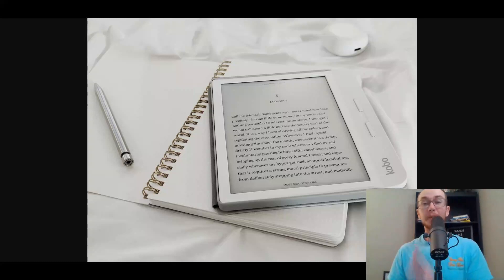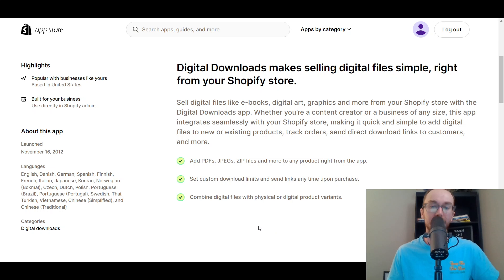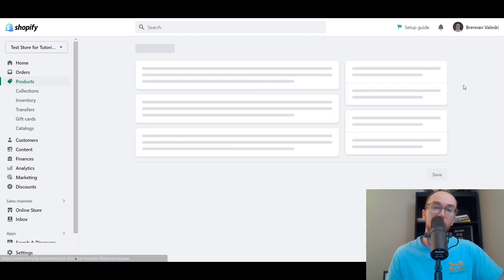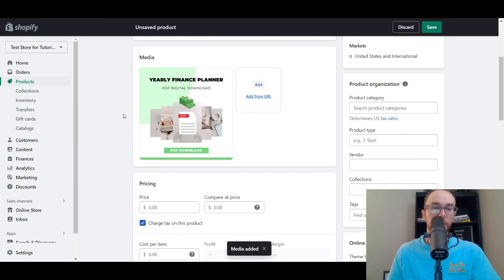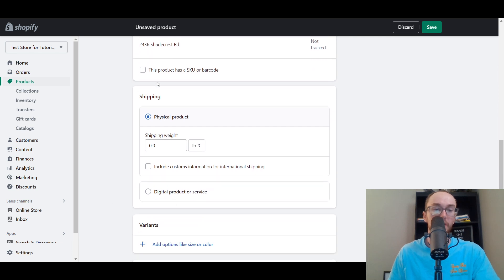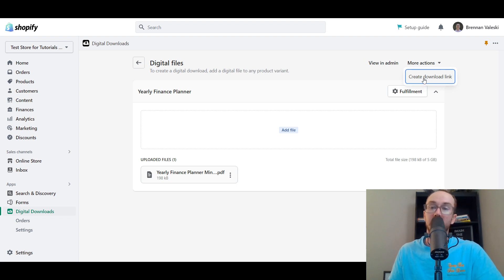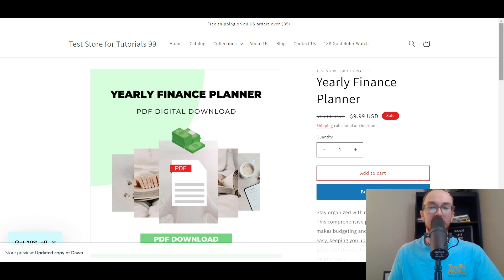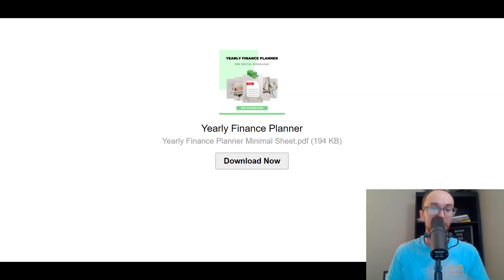How To Sell Digital Products on Shopify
My ENTIRE Camera and Recording Equipment: